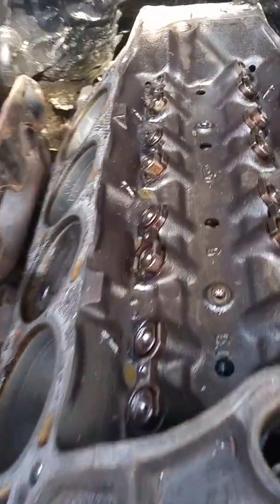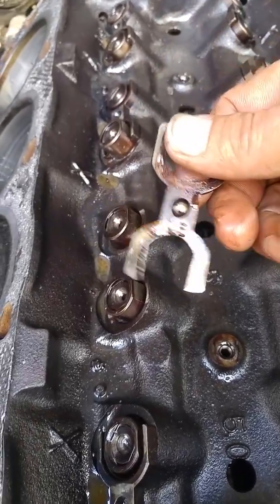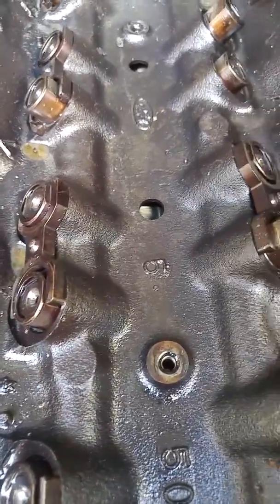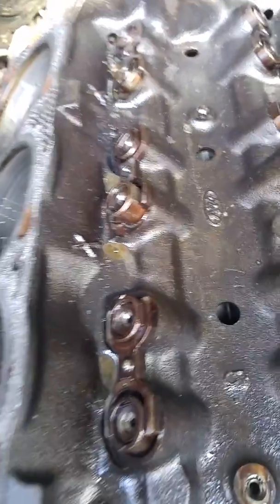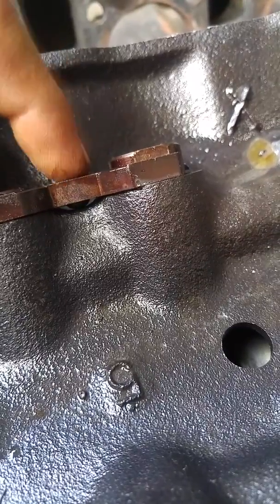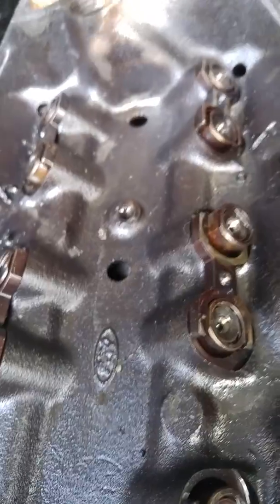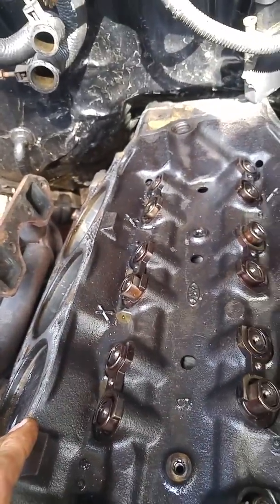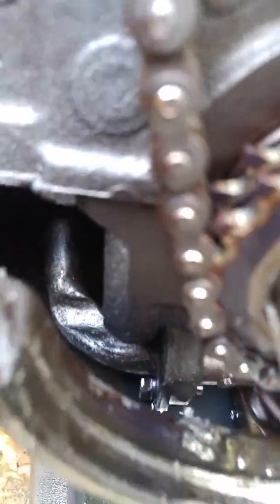Roller Lifter "Dog Bone" Directional Markings For Installation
I've begun my first engine rebuild on a '93 Mustang Cobra 5.0L. I'm learning along the way and taking my time. However, there are several parts of the engine that should be self explanatory, such as arrows and words. These markings tell the builder how the particular parts are to be installed. In the video I will show you what the roller lifter dog bones look like, its marking, and how they should be installed. If I seem to sound unforgiving about this, it's because I am not an automotive engine genius and quickly noticed the mistake without having touched the internals of an engine before. This engine shows evidence that it has been professionally rebuilt before. Yes, I'm making a rash assumption that a shop made this mistake when it very well could have been done by a non attentive DIY'er.